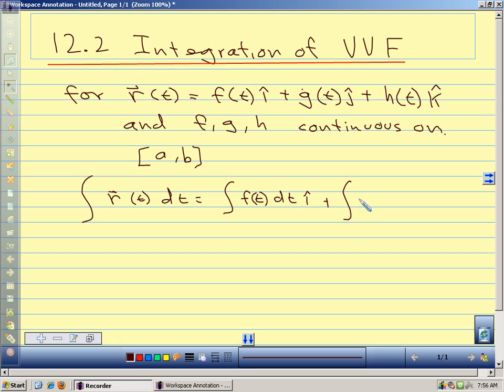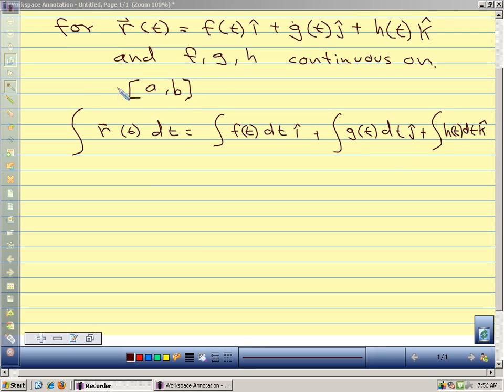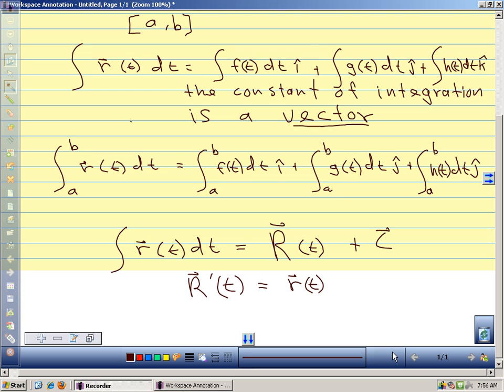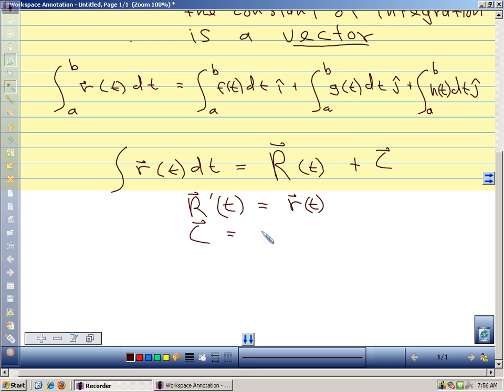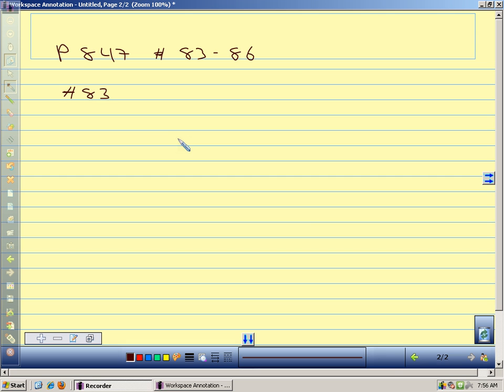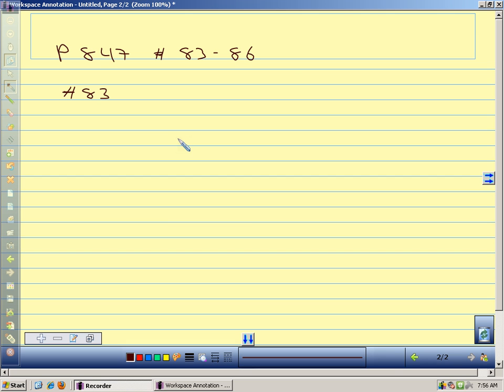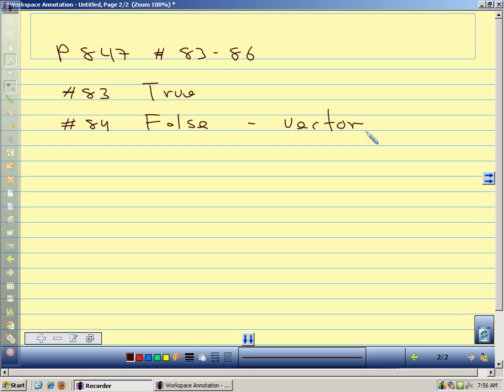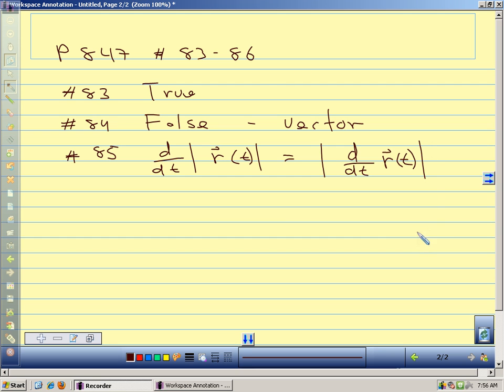Calc III 12.2 Integration of vector valued functions.avi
Integration of vector valued functions